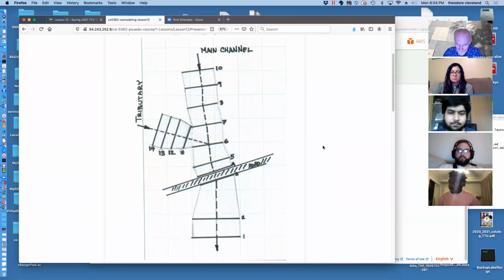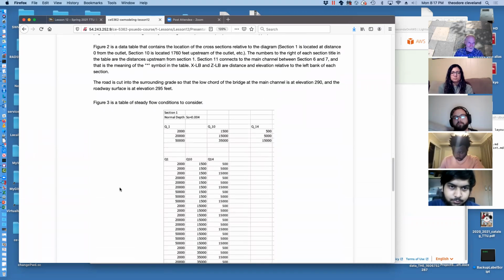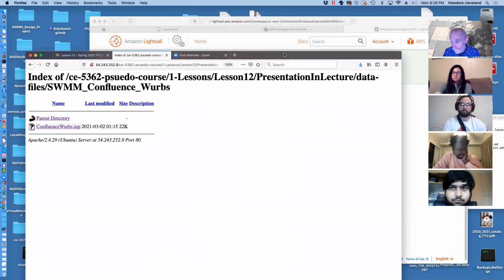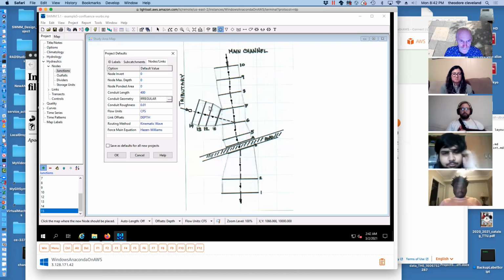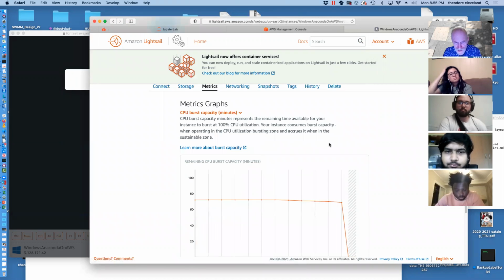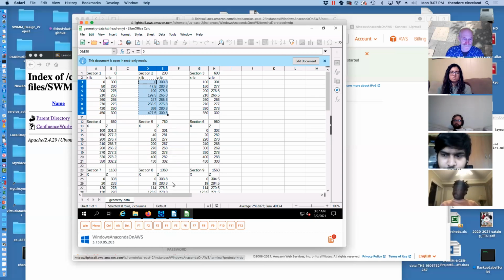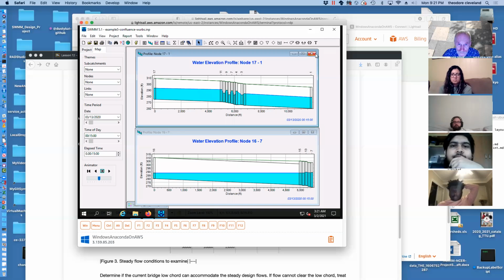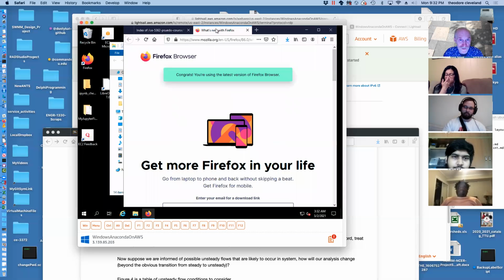ce5362 lesson12 2021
CE 5362 Lesson 12 SWMM Example Set-Up with a tributary (branched) system.